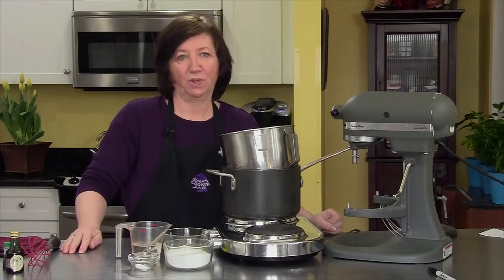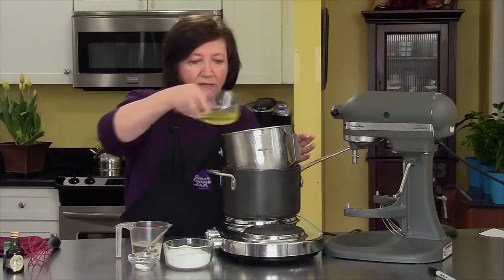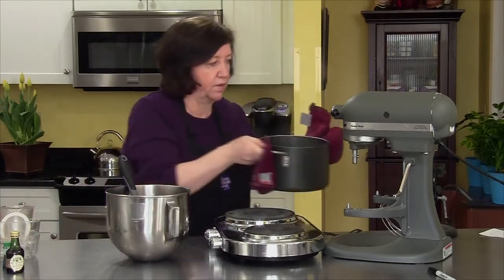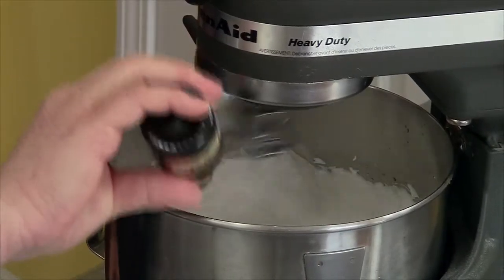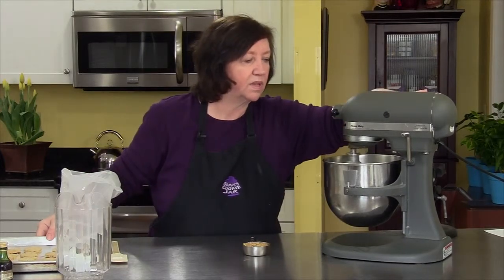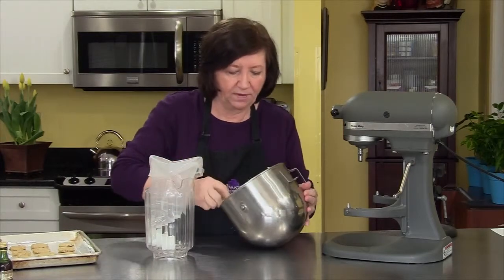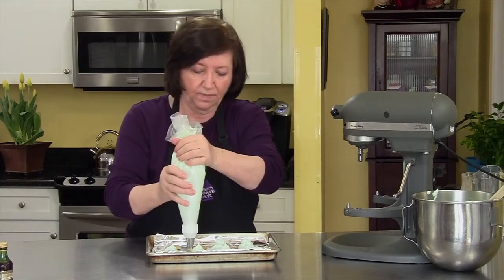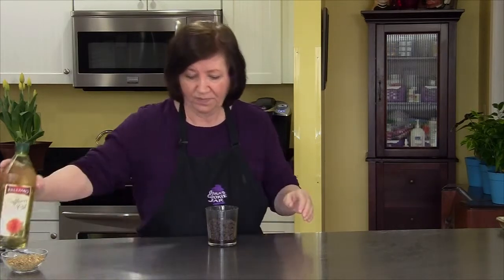Flodebollers Youtube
This is Flodebollers, part of our 2015 Celebrations Show.